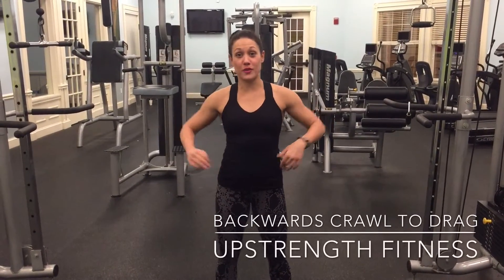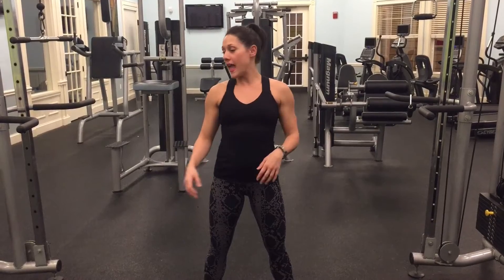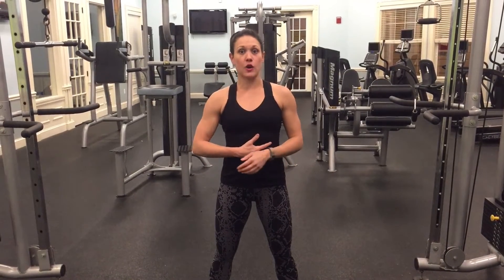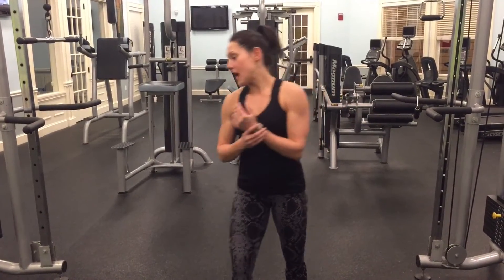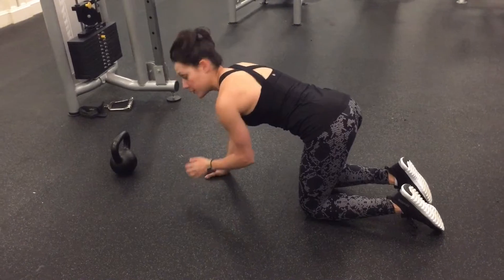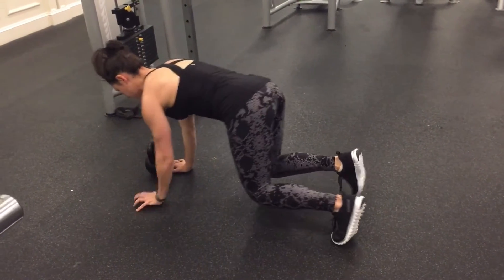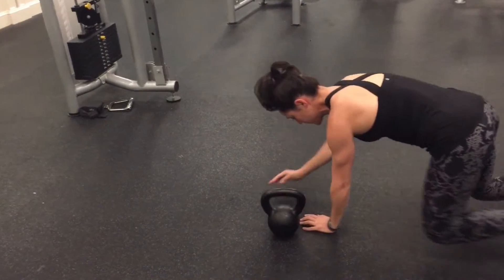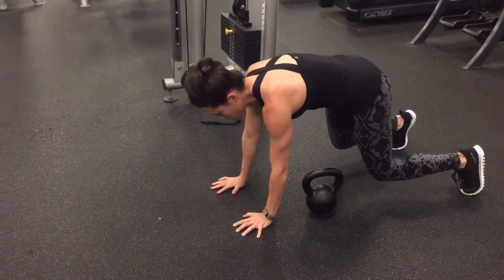Backwards Crawl to Drag